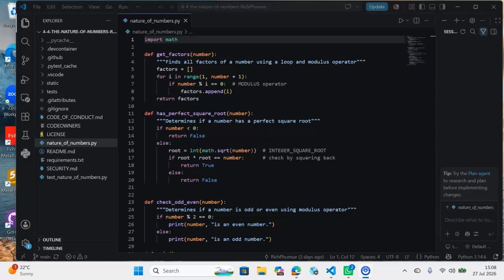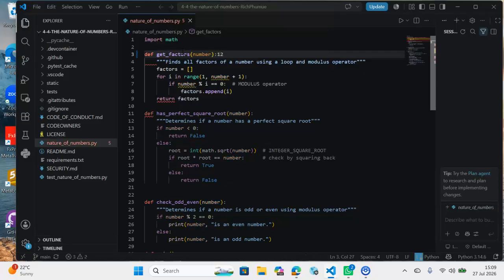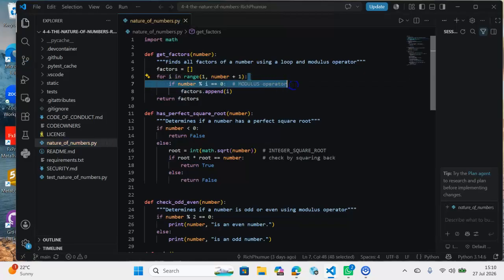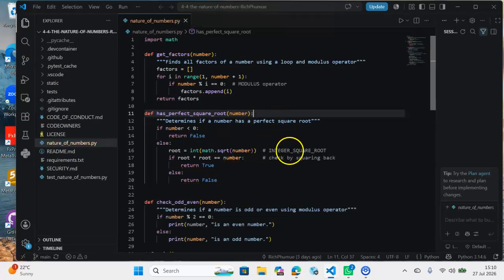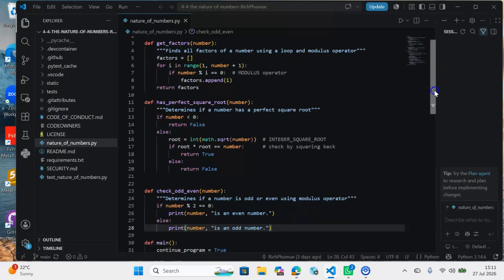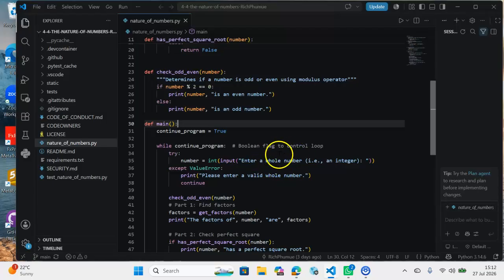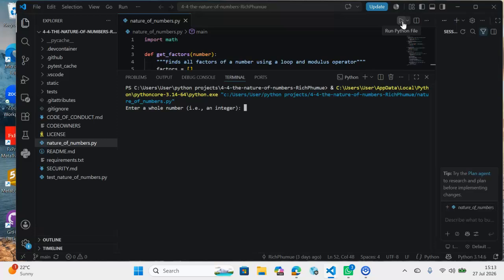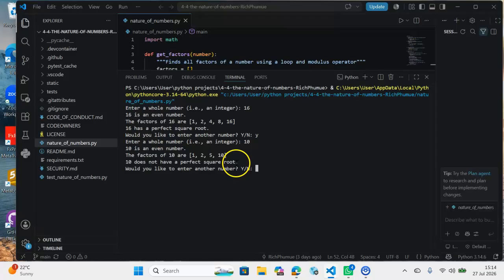Factors of Numbers Python Project